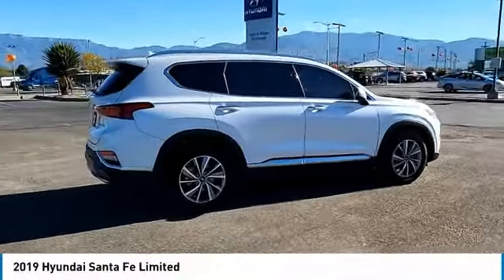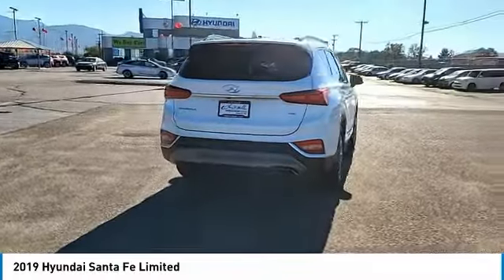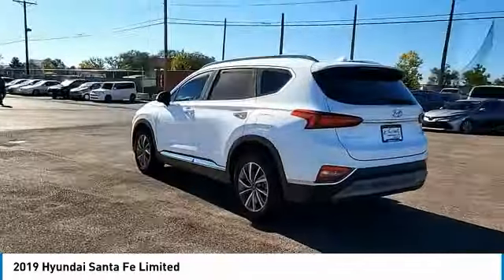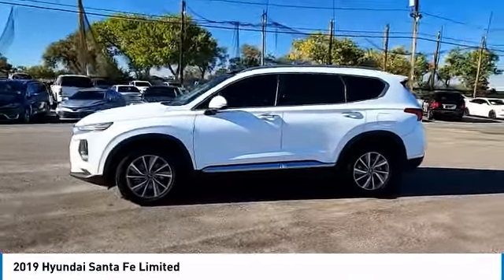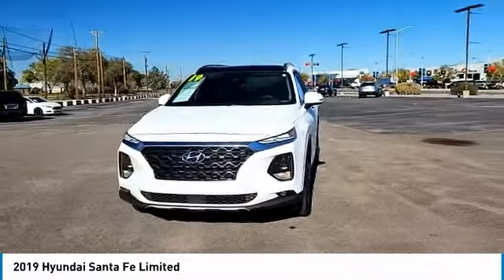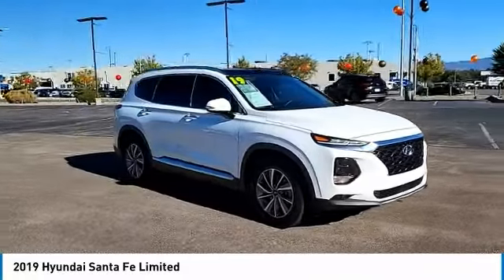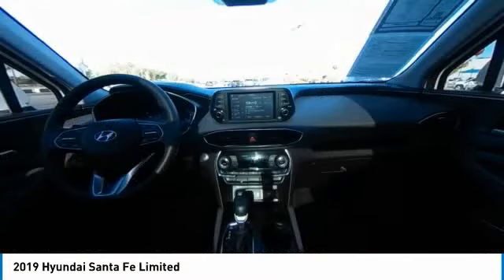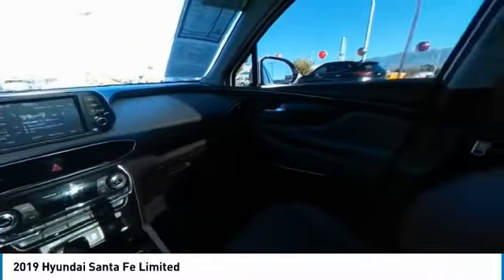2019 Hyundai Santa Fe T149695A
2019 Hyundai Santa Fe Limited